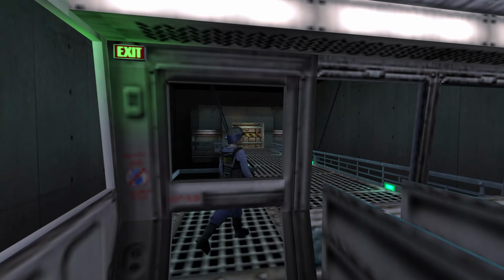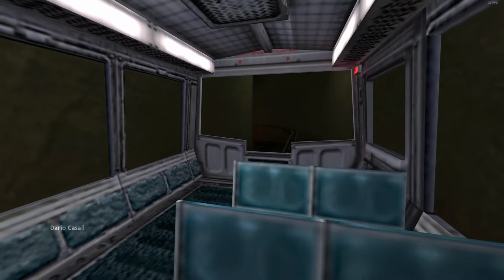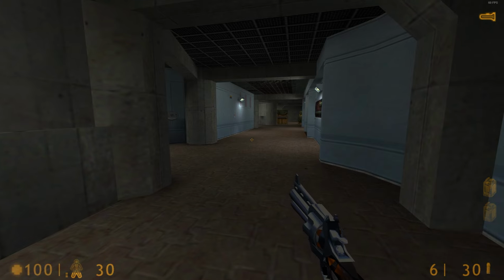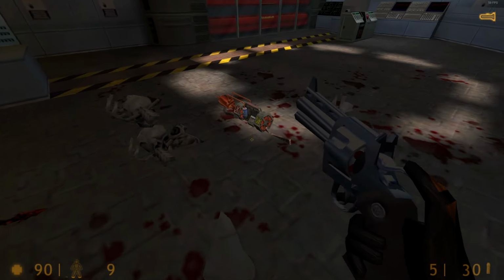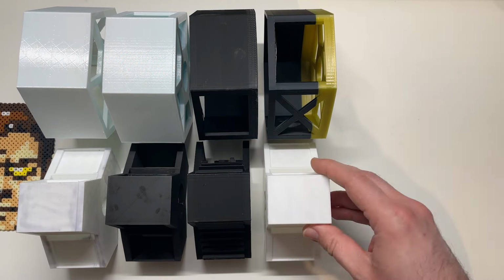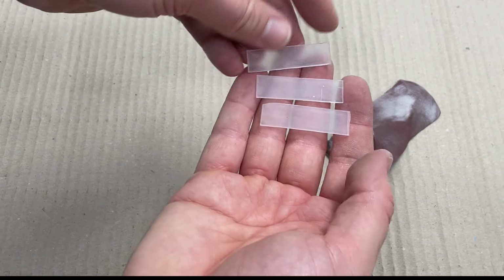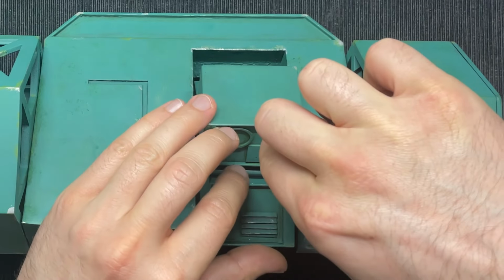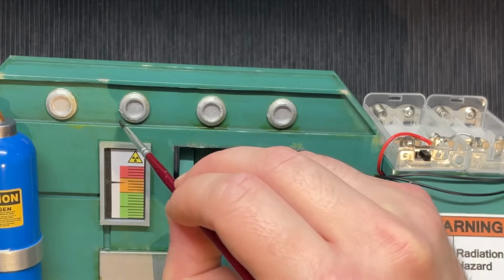Building a Tau Cannon? It's much too unpredictable!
What is the first weapon in your mind, when you think of Half Life?
For me it's the Tau Cannon. Let me explain why.

If you like this content, you can support my future builds by joining my Patreon, where I share extra content of the future builds of this channel, and some of my never released stuff.

Or you can buy me a coffe:
I make these project after my regular worktime, so coffe is a crucial element of these builds :)

Credits:
Special thanks for every youtube channel which saved the 1982 ABC report  "Video game fever" for the future generations. ( @shertz43  @TheMemoryStick )